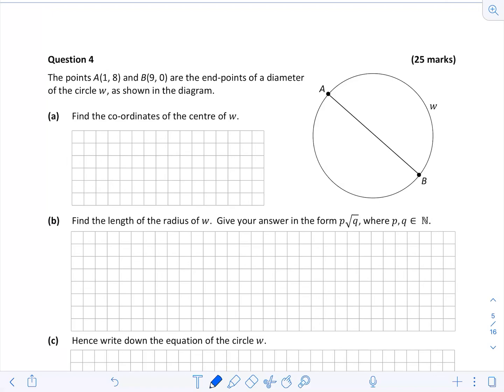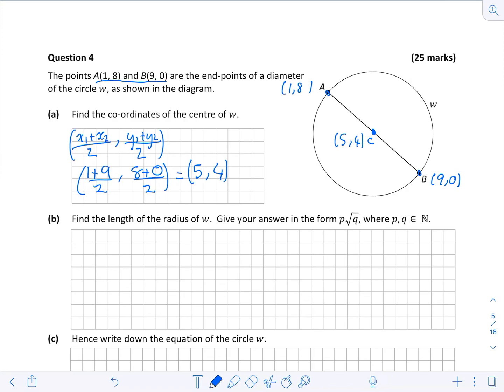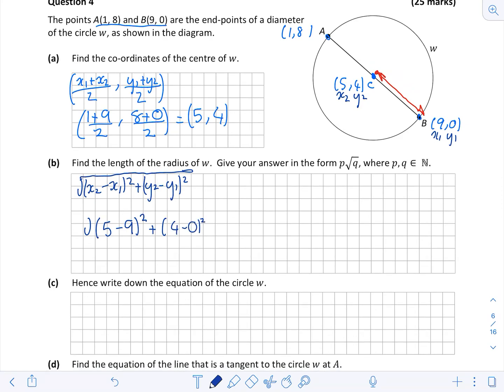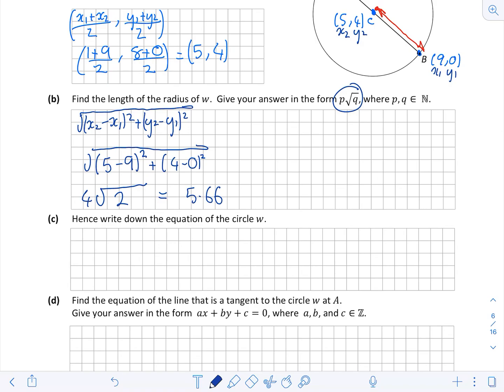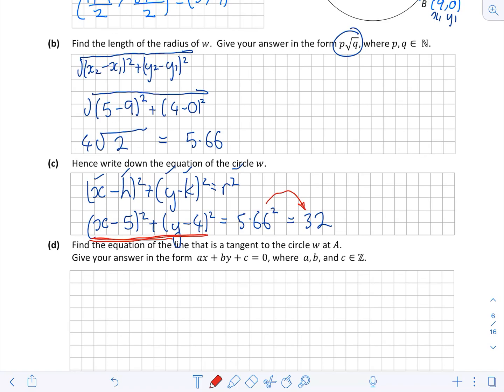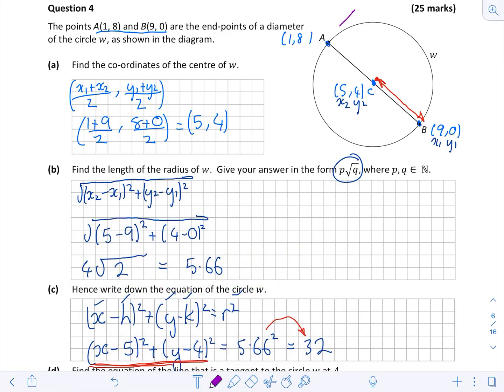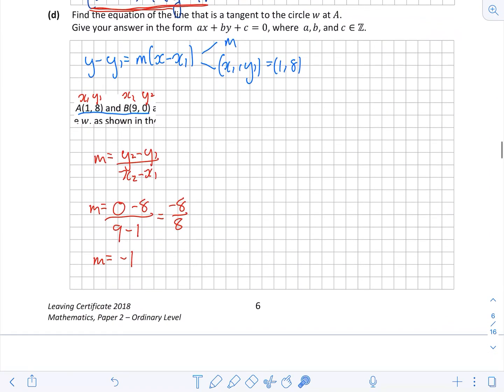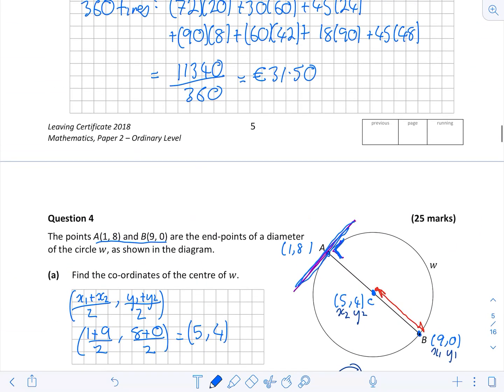LC2018 P2Q4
Coordinate Geometry